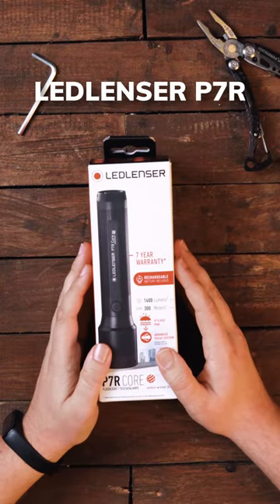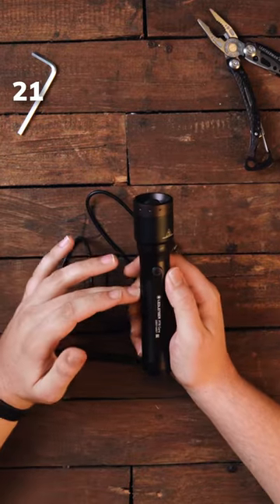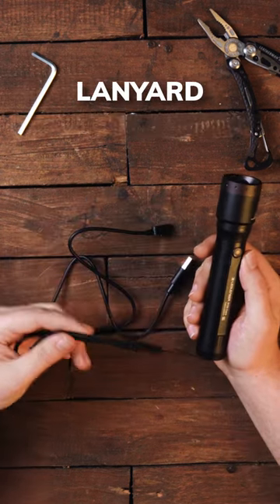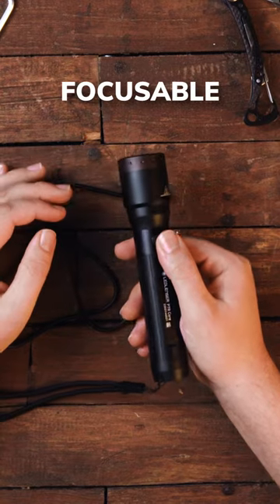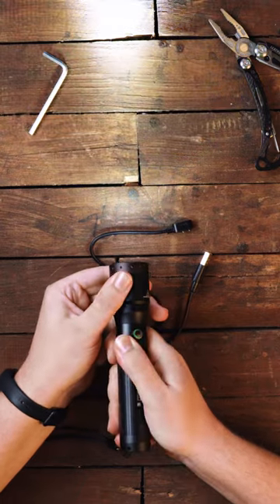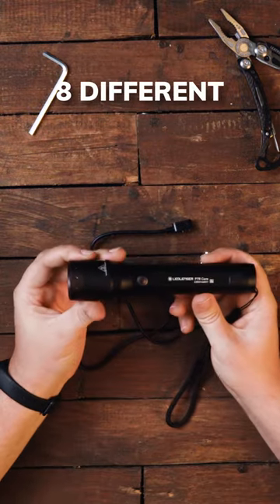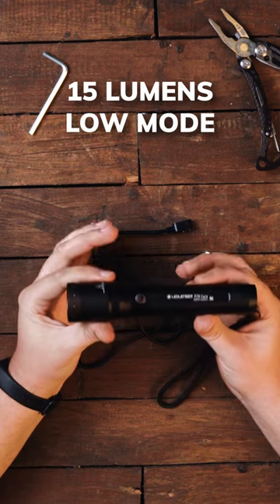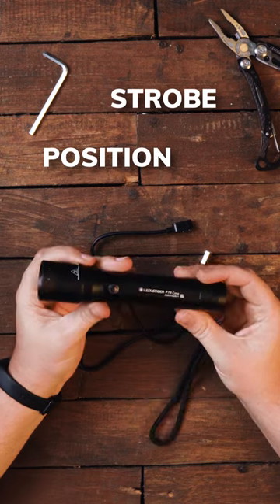Is this the BEST flashlight under €100?? knivesandtools.com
Unboxing of the Ledlenser P7R Core